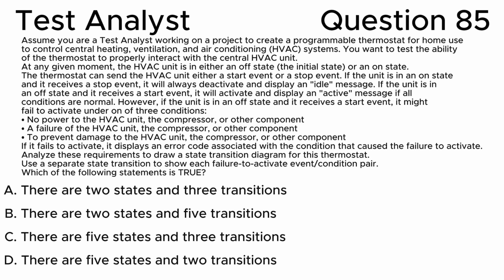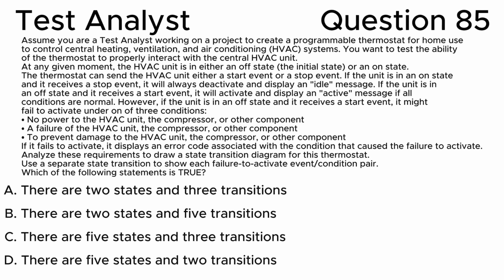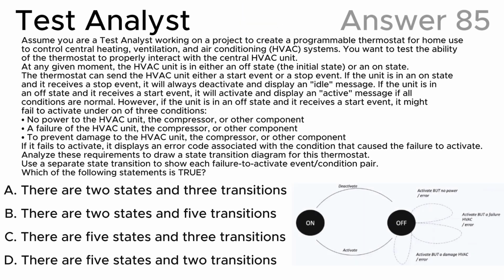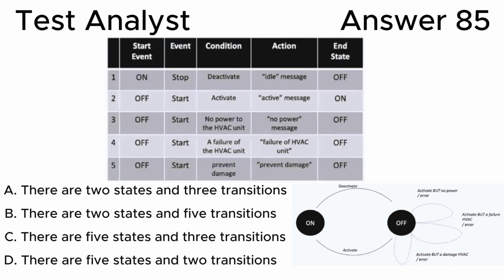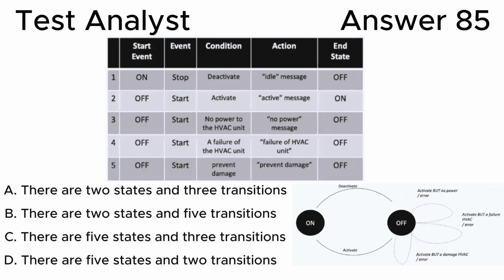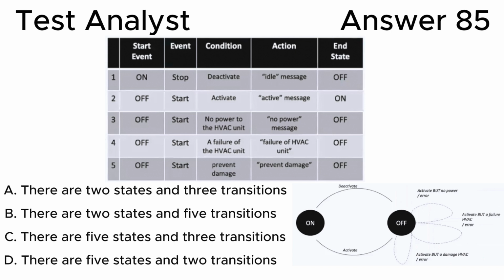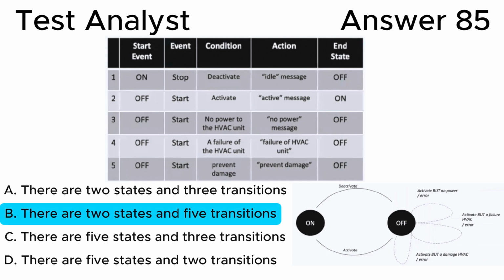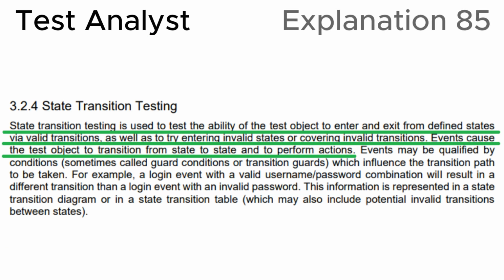ISTQB. Advanced level - Test Analyst v.3.1.2 (2022). Question #85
ISTQB
Certified Tester Advanced level - Test Analyst v.3.1.2 (2022)
Question 85.
Assume you are a Test Analyst working on a project to create a programmable thermostat for home use to control central heating, ventilation, and air conditioning (HVAC) systems. You want to test the ability of the thermostat to properly interact with the central HVAC unit.
At any given moment, the HVAC unit is in either an off state (the initial state) or an on state.
The thermostat can send the HVAC unit either a start event or a stop event. If the unit is in an on state and it receives a stop event, it will always deactivate and display an "idle" message. If the unit is in an off state and it receives a start event, it will activate and display an "active" message if all
conditions are normal. However, if the unit is in an off state and it receives a start event, it might fail to activate under on of three conditions:
• No power to the HVAC unit, the compressor, or other component
• A failure of the HVAC unit, the compressor, or other component
• To prevent damage to the HVAC unit, the compressor, or other component
If it fails to activate, it displays an error code associated with the condition that caused the failure to activate.
Analyze these requirements to draw a state transition diagram for this thermostat.
Use a separate state transition to show each failure-to-activate event/condition pair.

00:00 Question.
03:21 Answer.
05:25 Explanation.

This question relates to topic in ISTQB Syllabus:
Chapter 3. Test Techniques
3.2. Black-Box Test Techniques
3.2.4 State Transition Testing

Based on:
1. ISTQB CTAL-TA Syllabus v.3.1.2 -